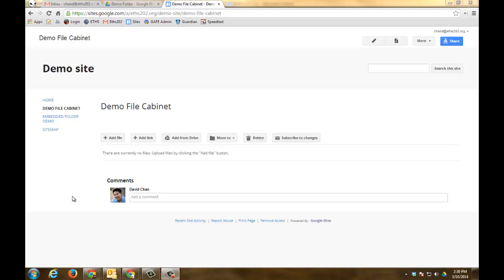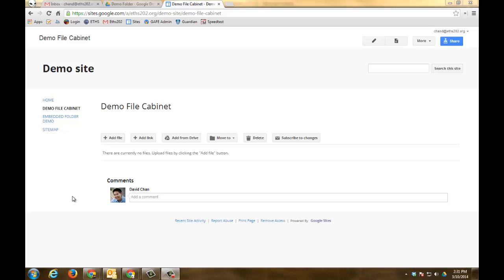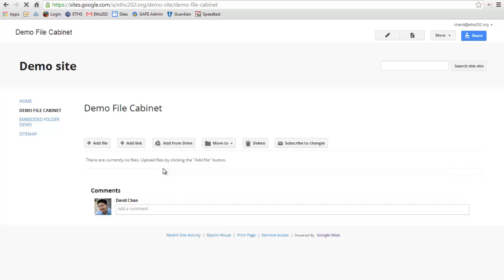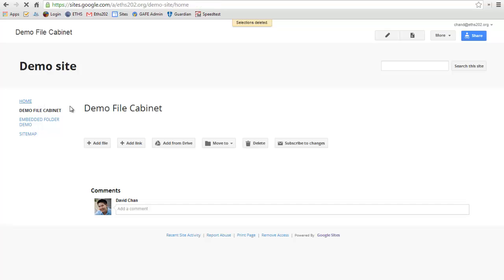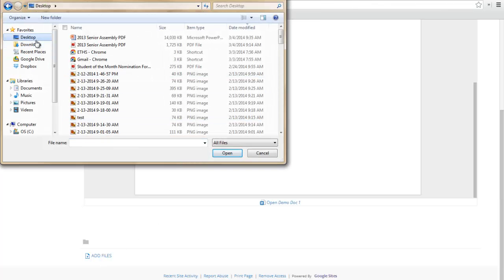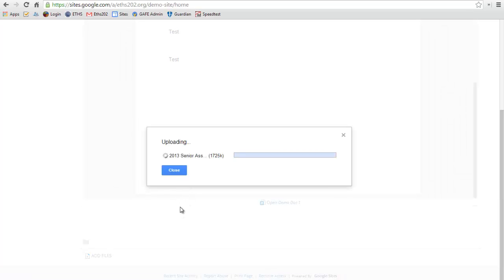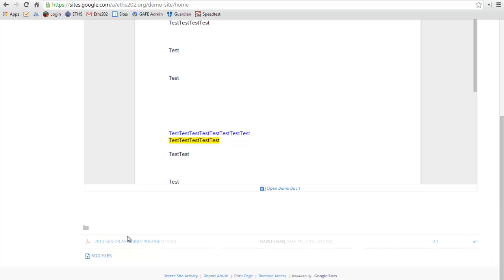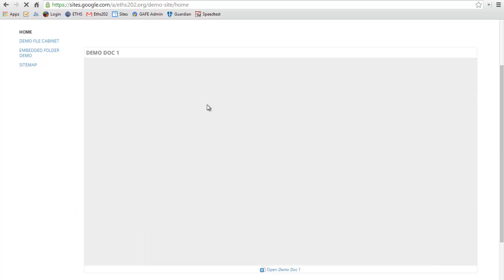Adding Attachments to Single Web Pages in Google Sites